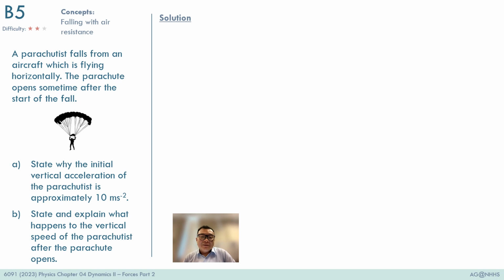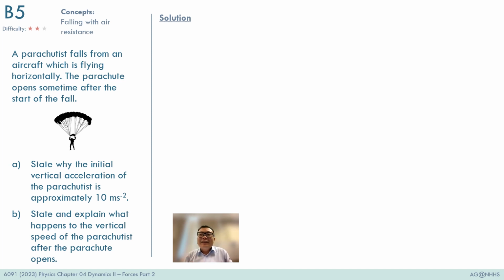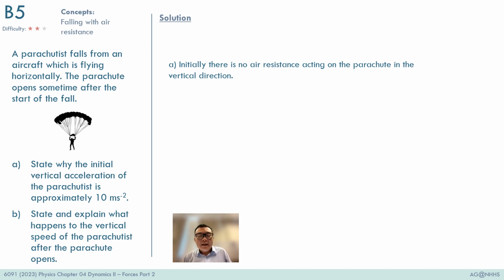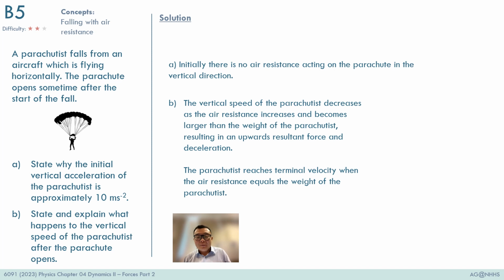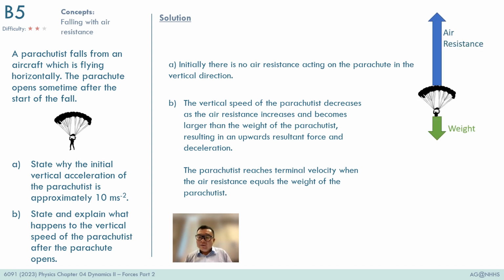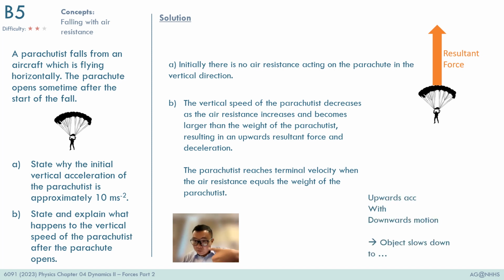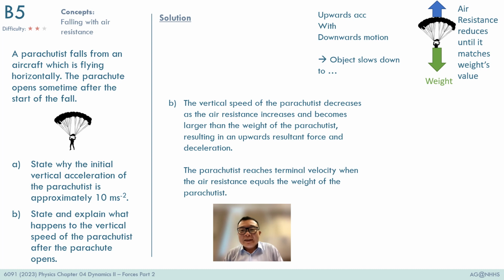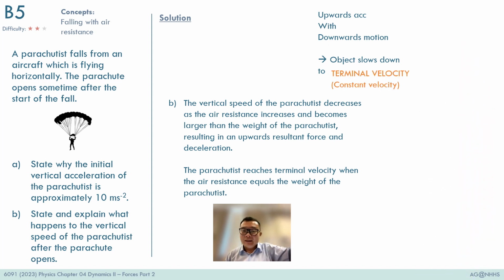Dynamics II Part II WS SQ 05